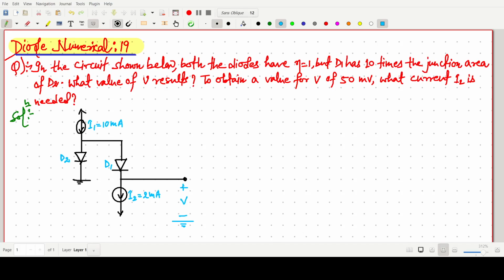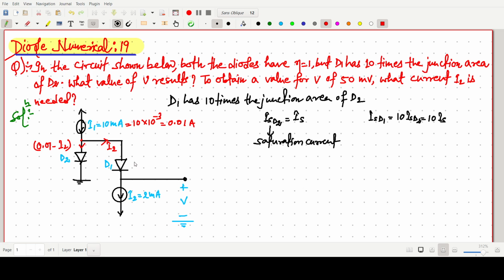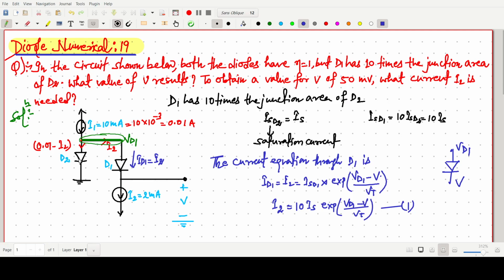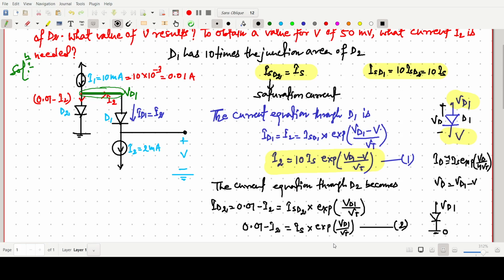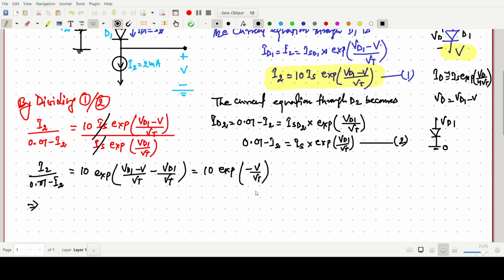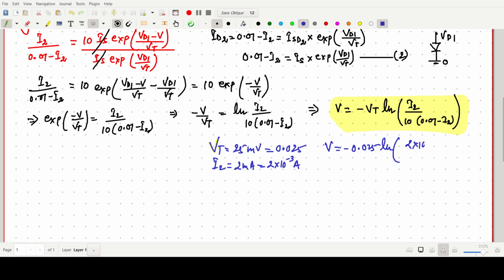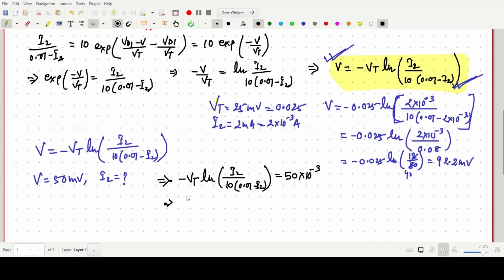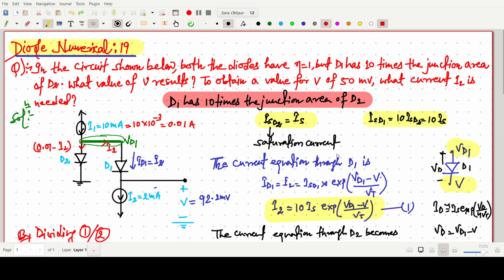Diode Numerical 19 : Microelectronics circuits